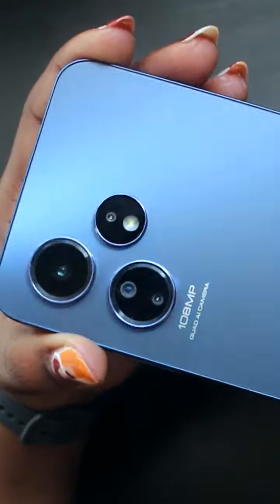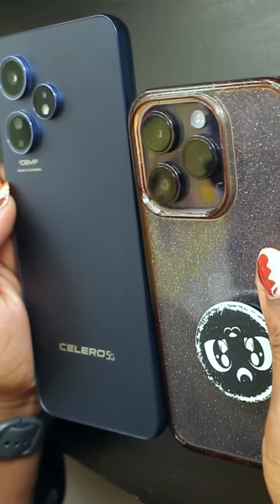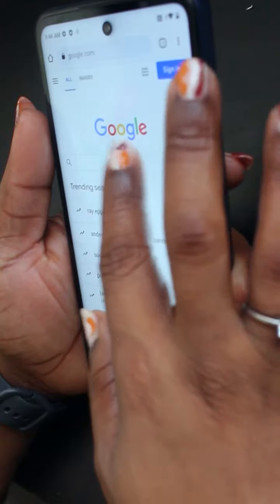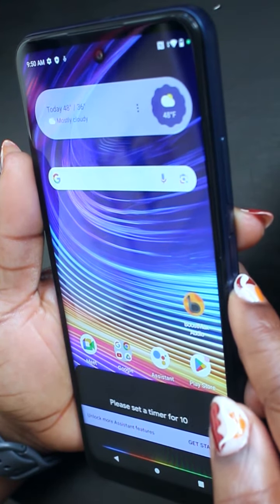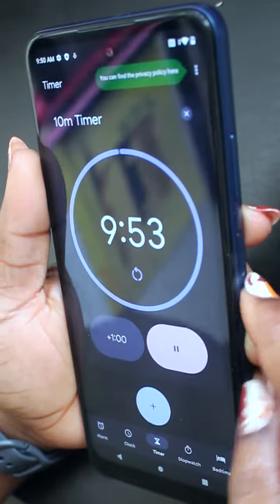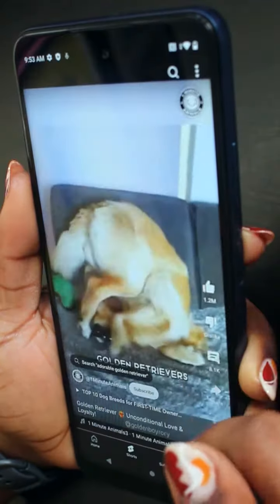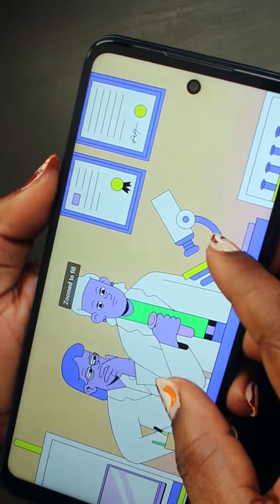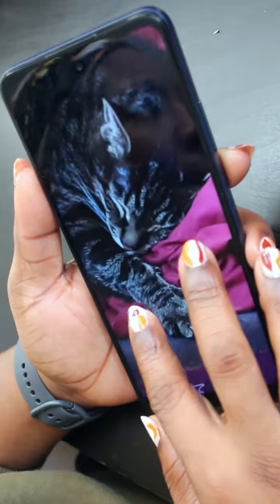Review: Boost Mobile Celero 5g+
Hey ya'll! Today, I'm here to give you the deets on the Celero5G+ from Boost Mobile!

 First, this device's battery life is seriously impressive! It keeps you powered up all day without worrying about running for your charger.

Next up is the camera. The Celero5G+ comes equipped with three high-quality lenses, ensuring that your photos are sharp and vibrant in any light. (Check out the shots I took of Downy on a cloudy day in the video. The picture quality is very nice!)

Streaming and gaming are ultra-smooth, too, thanks to the fast 5G speeds on Boost's network. Even at 4G LTE, it doesn't disappoint.

ADVICE /QUESTIONS / TALK TIME W/ Nell

FAQ
Hair Type: 3C, 4A & 4B
Camera: Canon Rebel T6i
Lens: Sigma 14mm
Editing Software: Final Cut Pro X
FTC: All opinions on products are true and honest, and they are my own. You know I always keep it real with you guys B-)